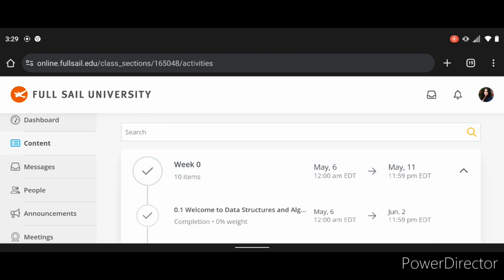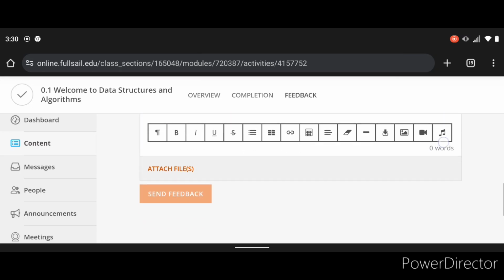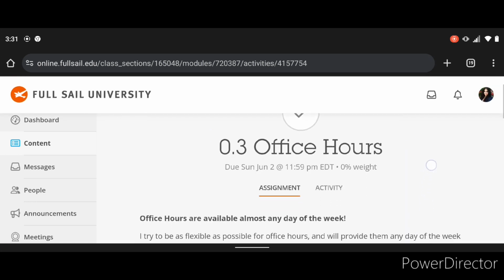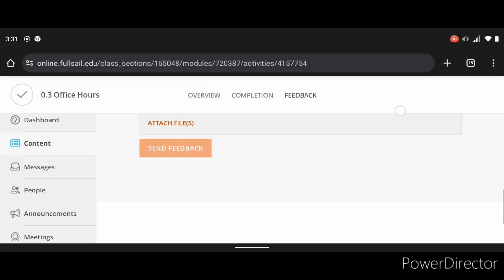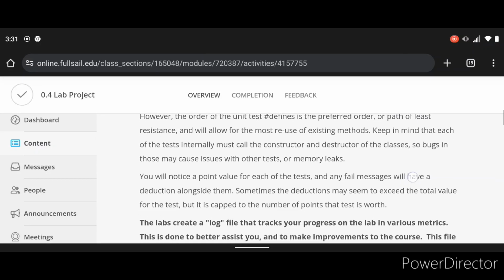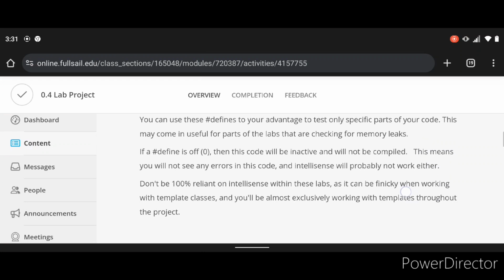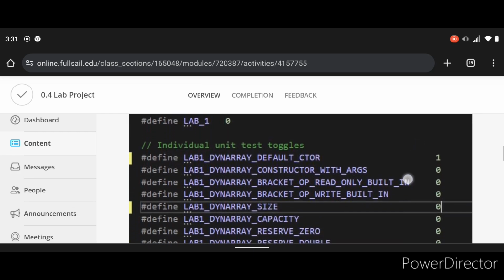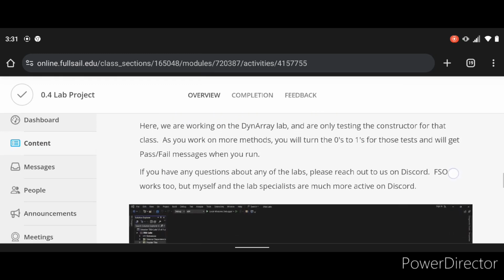Full Sail Online Game Dev Month 8 Data Structures & Algorithms W1- Recap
Another month, another class. I am now in my 8th at Full Sail and the next class is Data Structures & Algorithms, an important class I will need to learn and practice because the concepts learned in this class I will need to know for coding interviews and to succeed as a programmer. For this week's assignments, 2 labs and 1 quiz. Lectures are back in this class. I watched the online video recordings instead. Week 1 was a review of using arrays and vectors in data structures. Next up will be the reflection video for the first 2 labs.